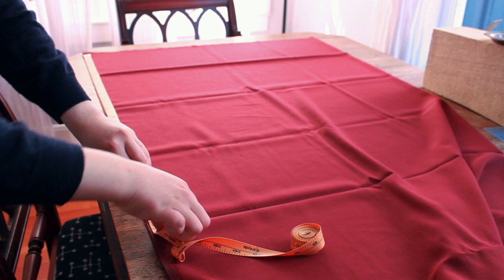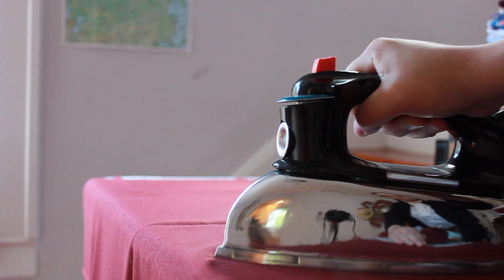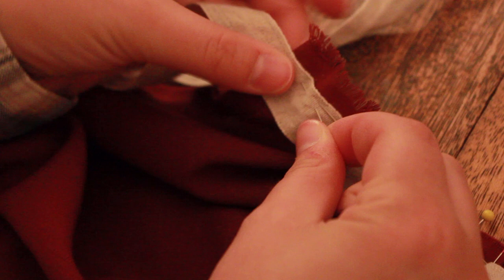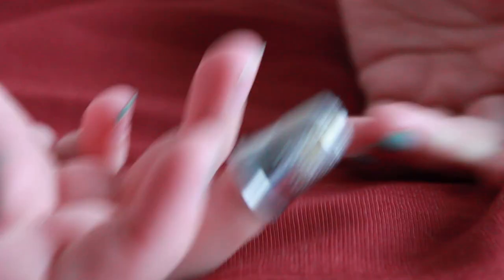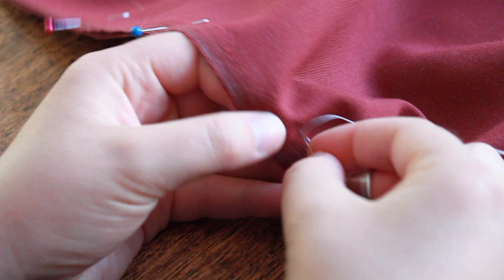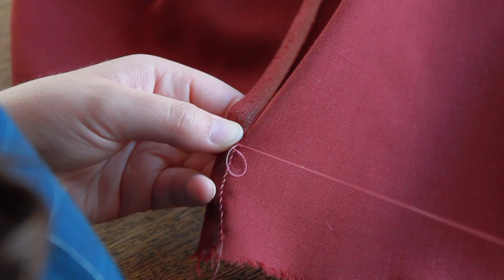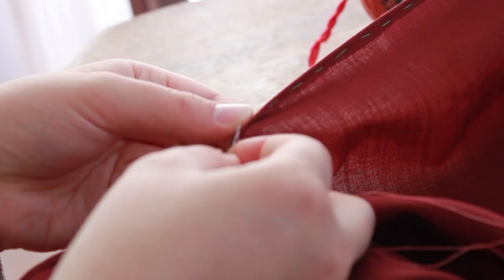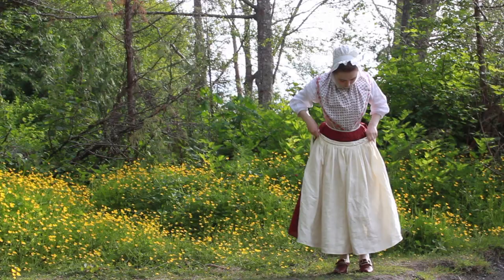Tips to Help You to Hand Sew Faster | Ft. Hand Sewing an 18th Century Petticoat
Hopefully, some of these tips will be helpful to those exploring historical sewing, mending, and other kinds of hand sewing! As you sew more, your sewing will become faster, and as you make similar items multiple times (such as multiple petticoats), your skills and speed will improve with each new garment.

For those of you who might be wondering, here is the breakdown of the time it took me to make the linen dimity petticoat:
45 minutes - side seams
45 minutes - hemming pocket slits
20 minutes - finger pressing the hem (because linen holds a fold really well, I did this in place of basting)
120 minutes - hemming
140 minutes - pleating and waistband (this took longer than it should have because I had to piece the linen tape for my waist ties as my tape was too short)
35 minutes - miscellaneous ironing
Total: 6 hours and 45 minutes

The pink wool stays I'm wearing in the last clips were made by me, and there are two videos about their construction - 1 and 2
The lappet cap I'm wearing in the last clips was made with the Mrs. Sandby pattern by Good Wives Linen
For a more detailed tutorial on how to make an 18th century petticoat, Burnley and Trowbridge has an excellent tutorial

Music: "Leaning On the Everlasting Arms" and "Colonel" by Zachariah Hickman.